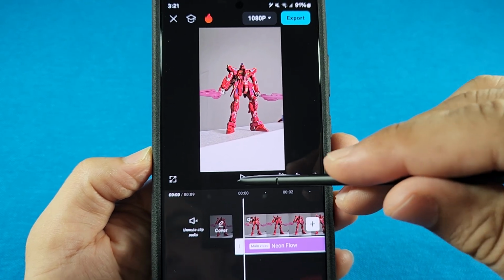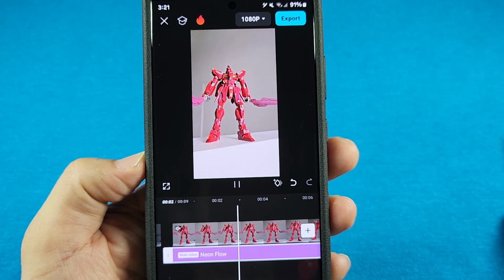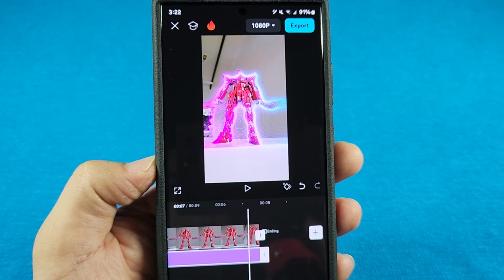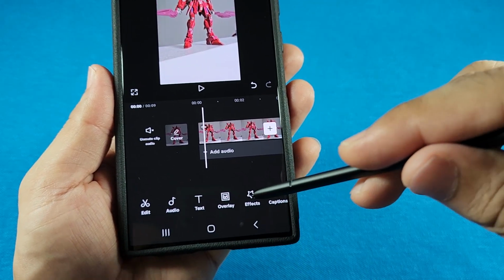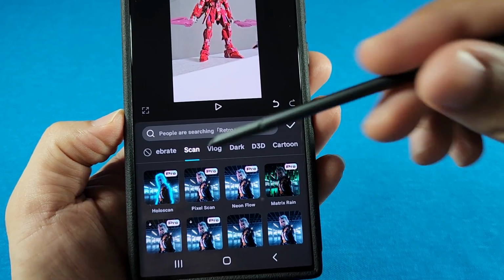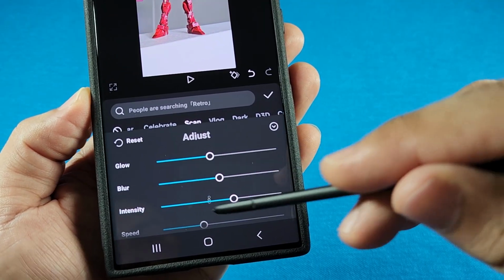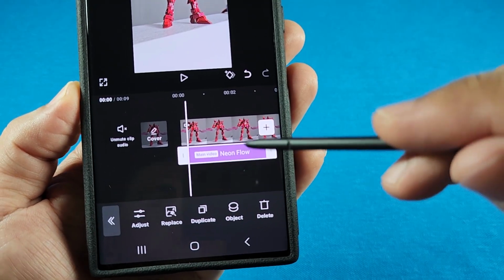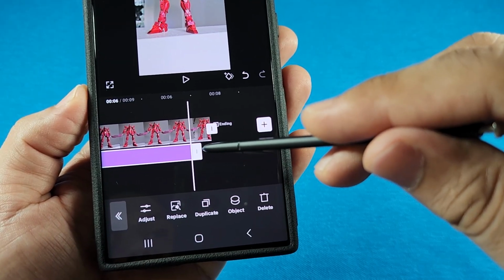how to add neon video effect with CapCut editor app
how to add Neon glow special effect video overlay for on your video with CapCut video editor app